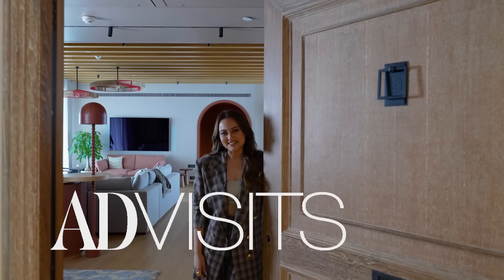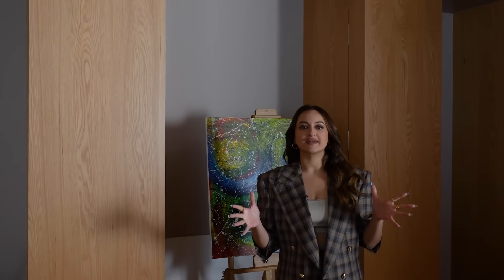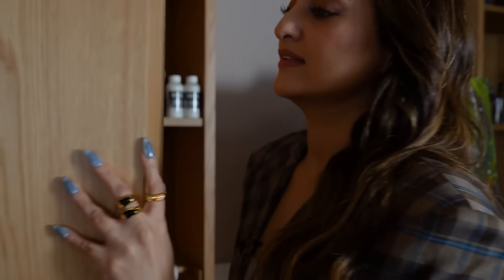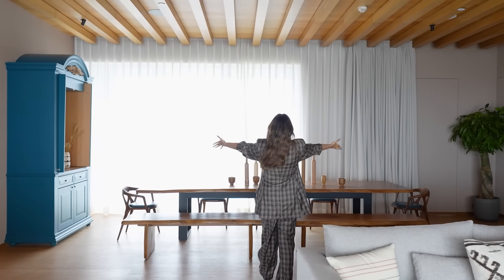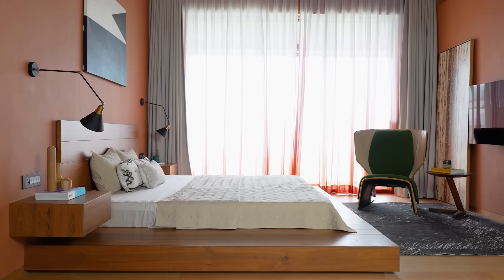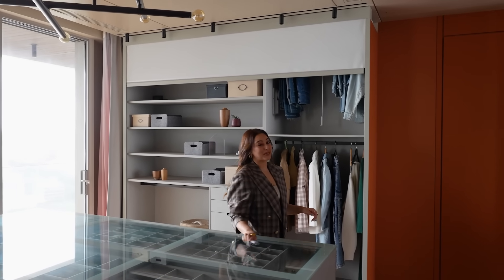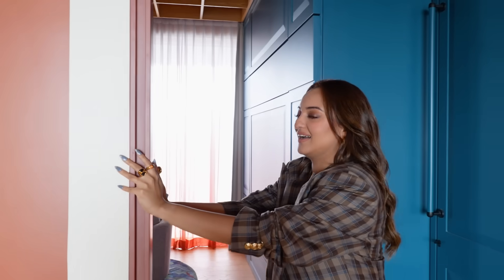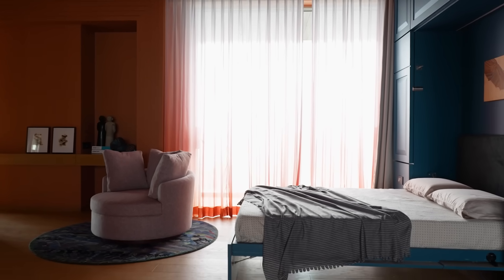Inside Sonakshi Sinha's Luxury Mumbai Home | AD India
Sonakshi Sinha’s 4,000-square-foot Mumbai home is an embodiment of understated luxury.

The idea of creating multifunctional spaces tailored to Sinha’s lifestyle was at the heart of reD Architects’ creative process. An airy four-bedroom apartment was duly transformed into a 1.5 bedroom home complete with an art studio, a yoga area, a dedicated dressing room, and a walk-in wardrobe overlooking the sea. Sliding walls, Murphy beds, and automated screens allow the actor to continually adapt her home to fit her every requirement. “Rajiv and Ekta have done a fantastic job of getting my vibe right,” a satisfied Sinha (@aslisona) tells us.

Visuals Editor: Harshita Nayyar
Directed and Edited by: Piya Pahwa
Videography: Rohit Mendiratta
Words: Nuriyah Johar

ABOUT ARCHITECTURAL DIGEST INDIA::
Architectural Digest brings the best in Indian and international architecture and design.